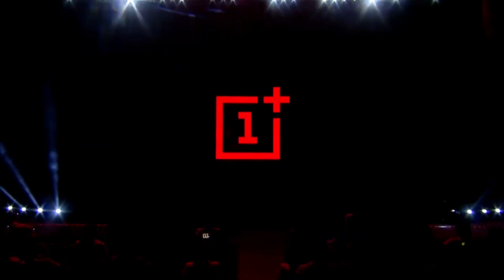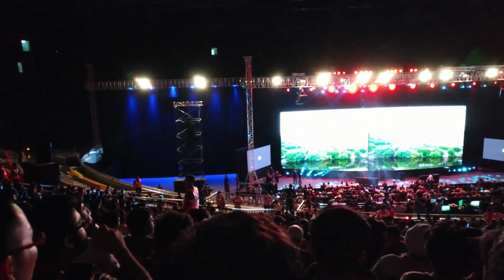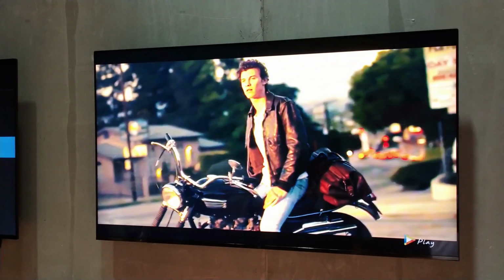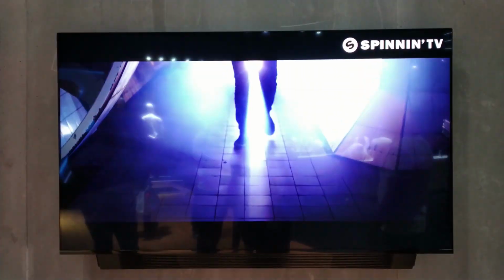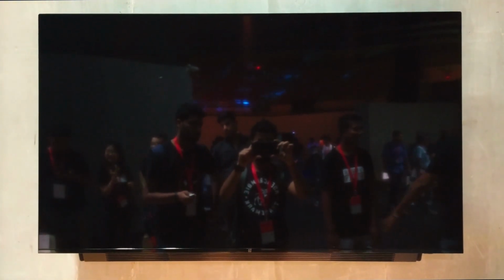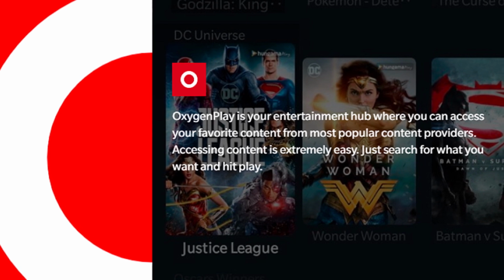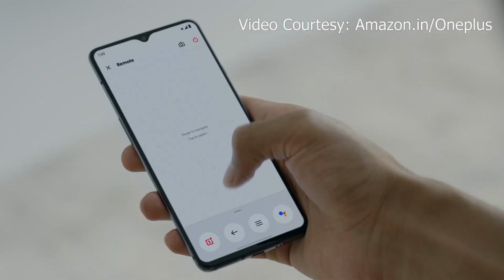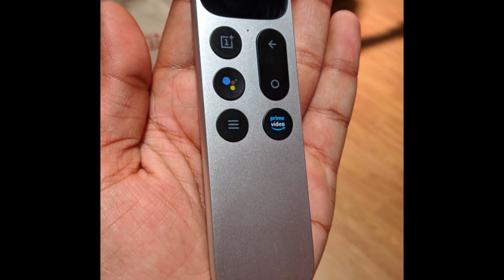OnePlus TV: Impressions and Quick Review!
OnePlus TV: A Game changer!

OnePlus TV 55 Q1 Pro

Eat, Sleep, Game, Repeat!